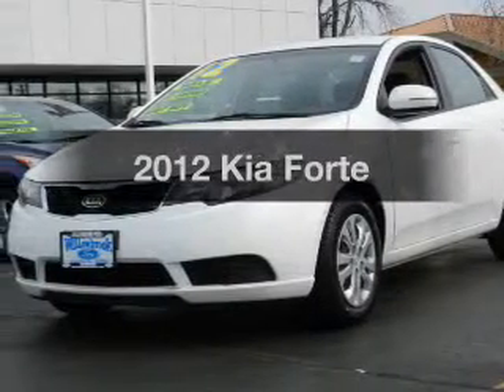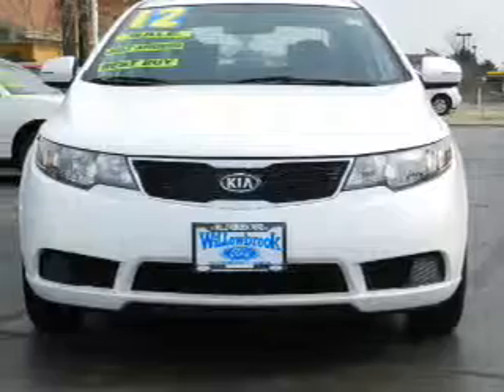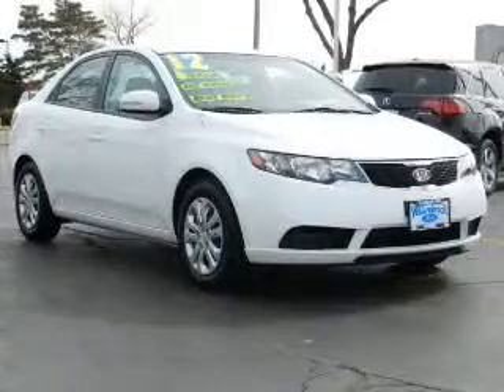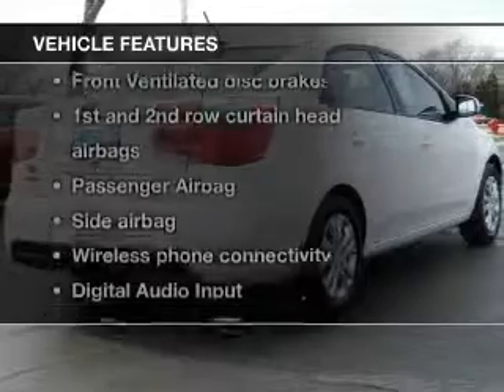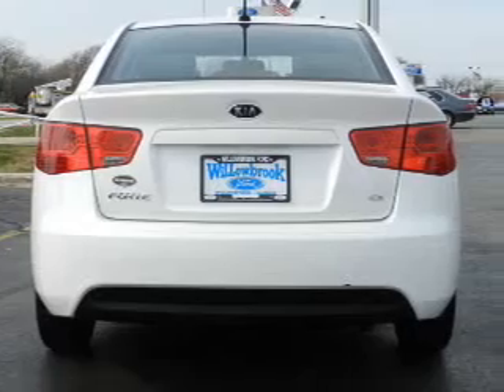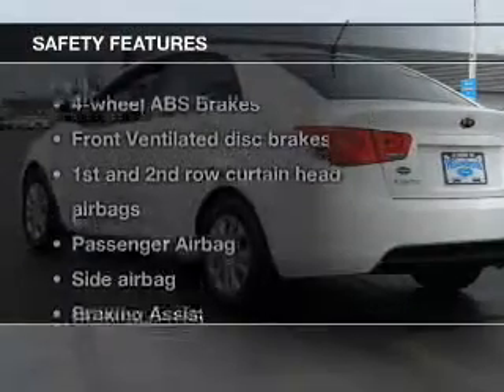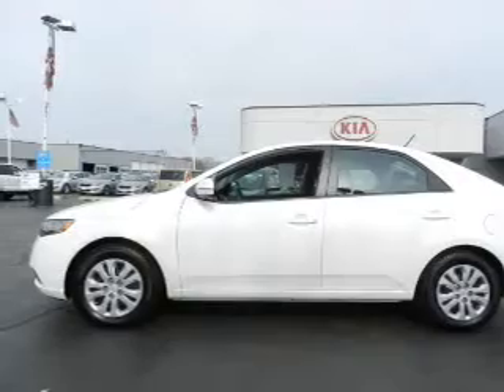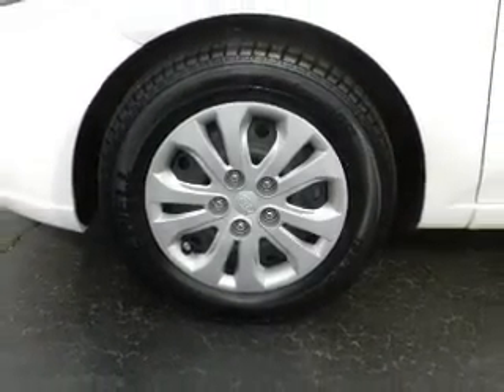2012 Kia Forte - Willowbrook IL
Year: 2012
Make: Kia
Model: Forte
Trim:
Engine: 2.0 liter inline 4 cylinder 16 valve
Transmission:
Color: Pearl
Mileage: 37643
Address:
7301 S. Kingery Hwy Rte 83